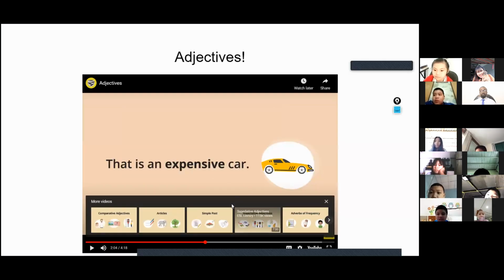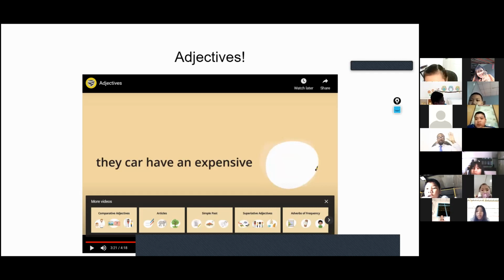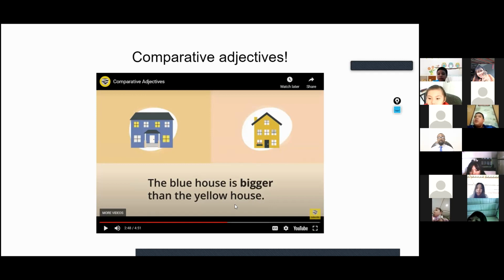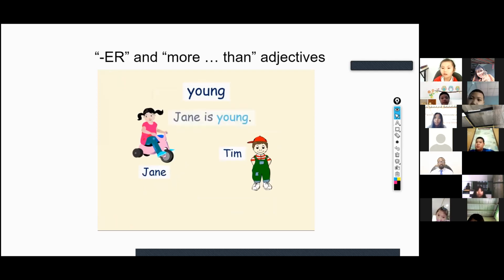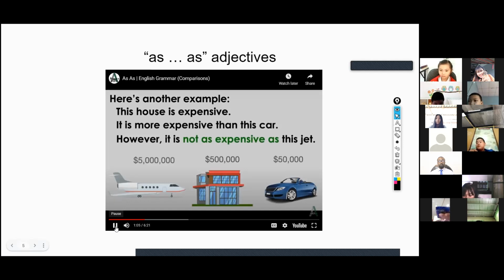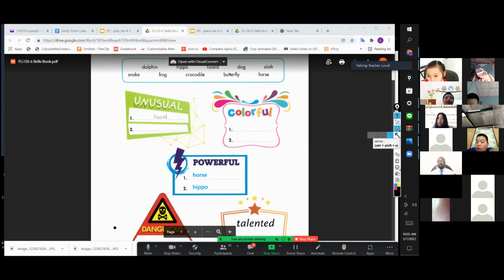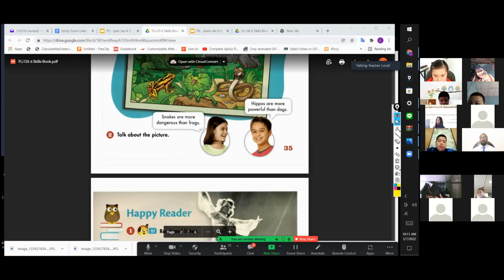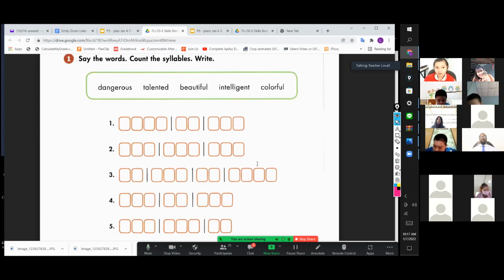P 5/1 Friday 07012022